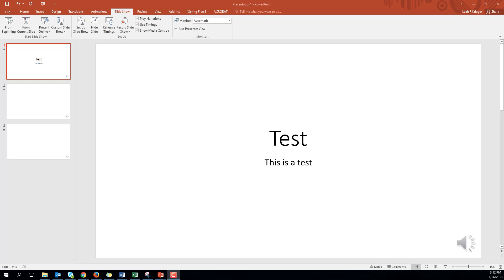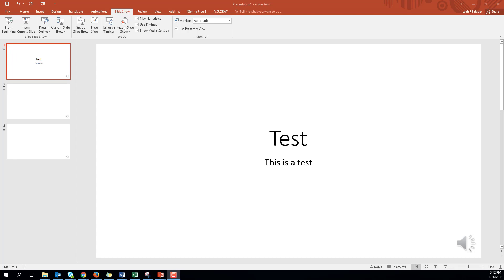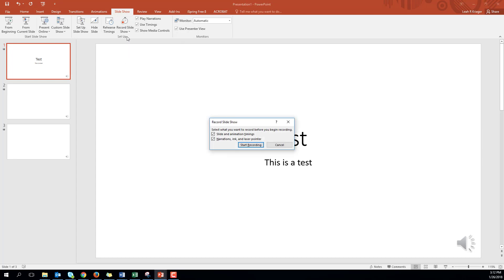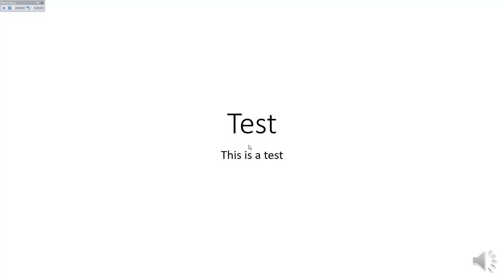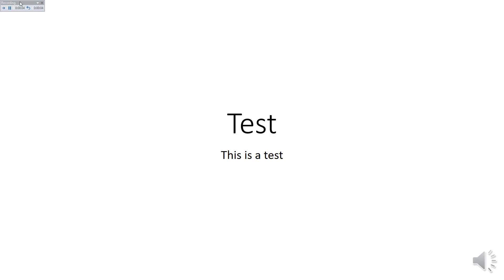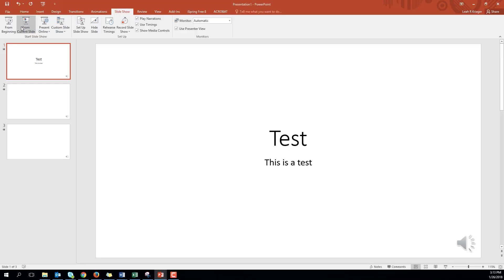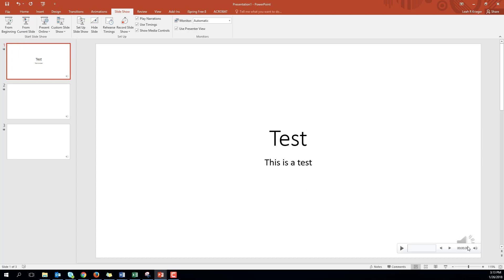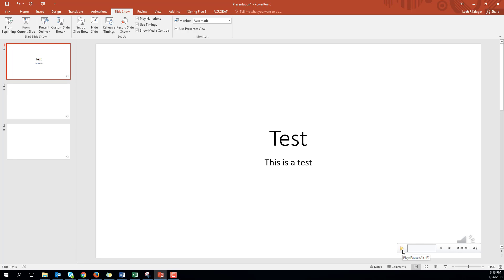Adding Narration to PowerPoint Slides